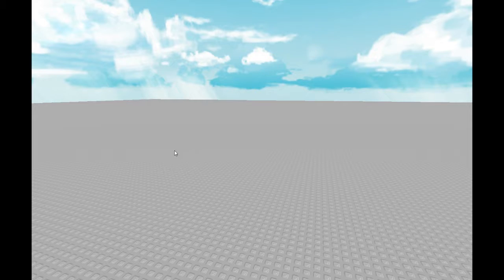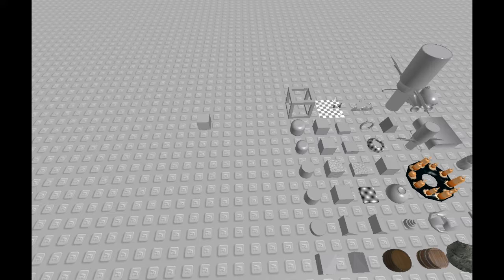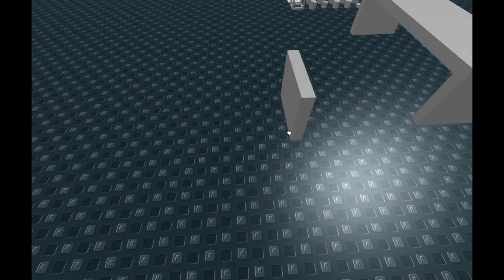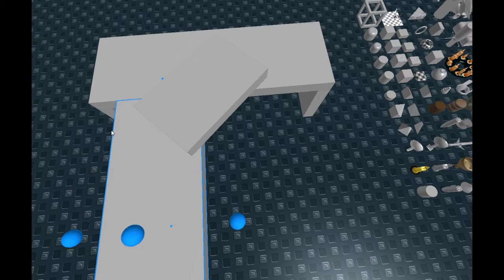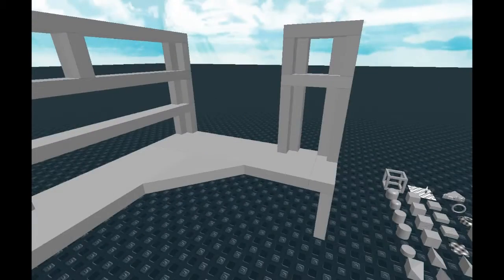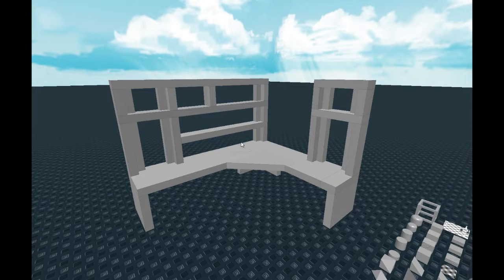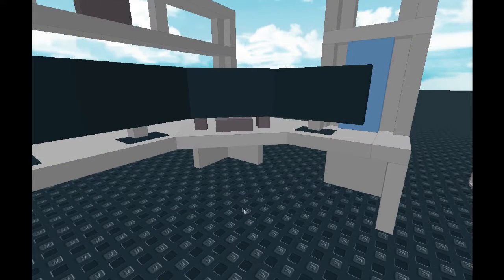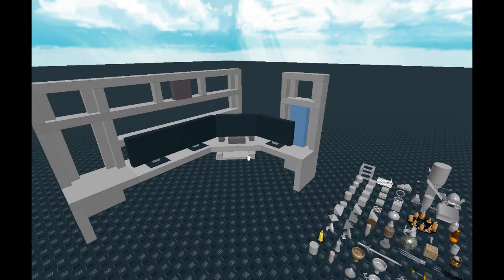Building the Ultimate Extreme Gaming Desk on Roblox 3D Animation w/Sterlistaire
Hey you Guys! Thought you might enjoy an awesome sneak peak! Sorry it's a bit long! But let me know if you guys are interested in seeing some of my other Roblox works!!

I apologize for talking about things not on the screen, Fraps records the game and now the window it's built into!

I've also considered making a tutorial on how to get big on the Roblox Trading currency system! Let me know if you're interested

Cframe Command - local BRICK = game.Workspace.part; BRICK.CFrame = BRICK.CFrame + Vector3.new(0,0,0)

(View - Toolbars -Command)